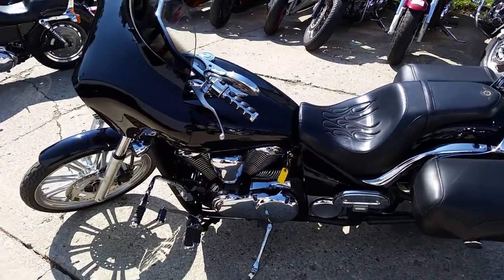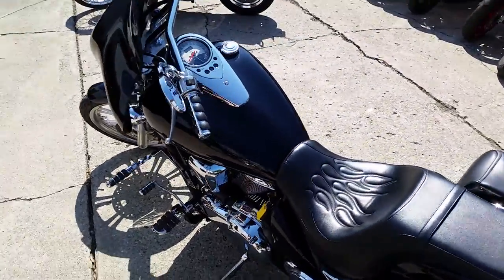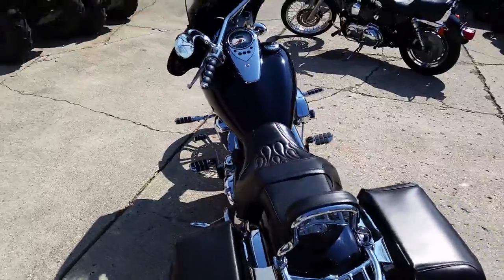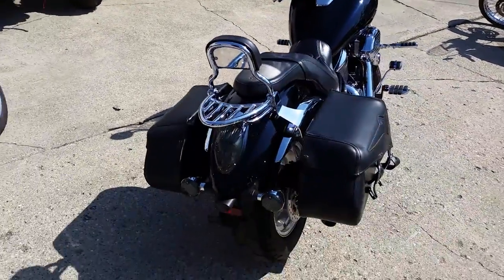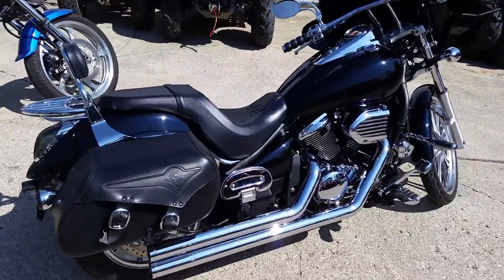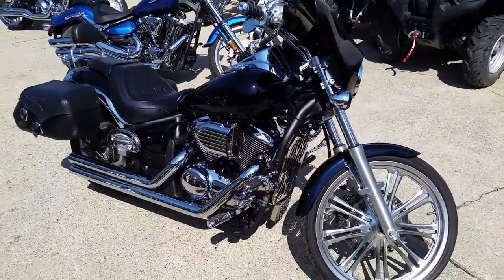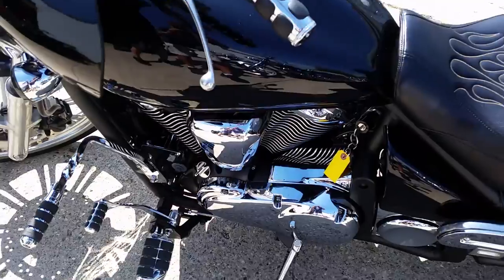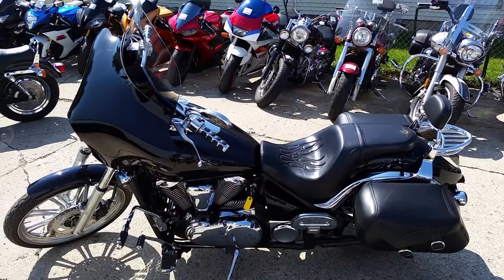2009 Kawasaki Vulcan 900 Custom U2146 for sale